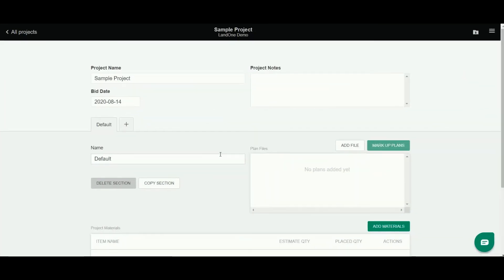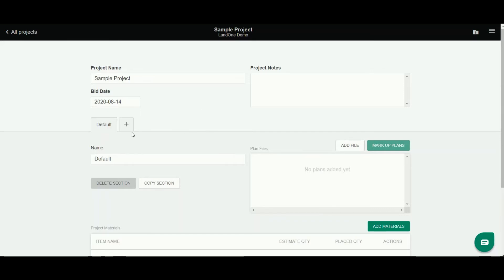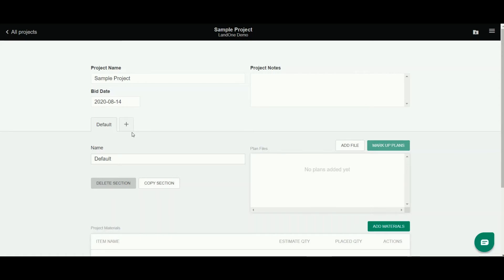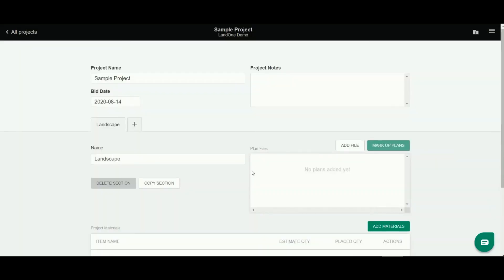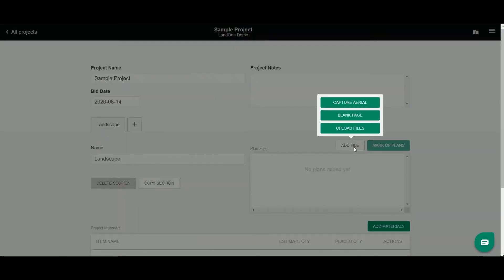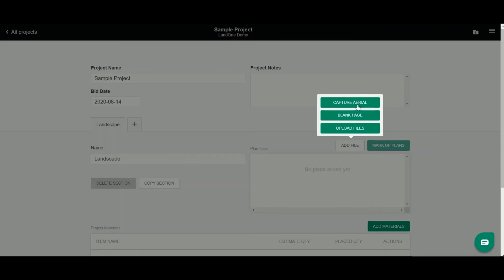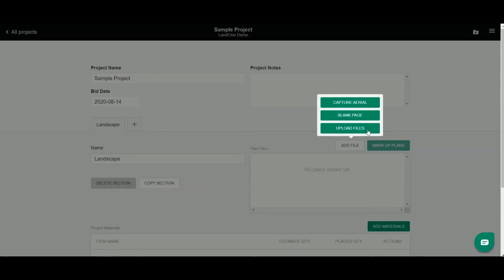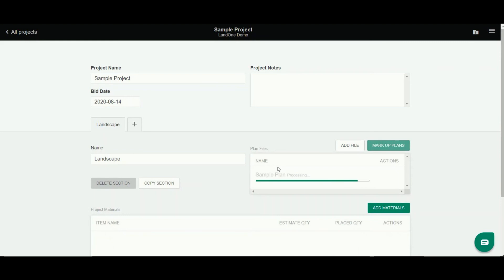Upload Plan Files and Project Setup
Here we show you how to upload project plan files for doing landscape and irrigation takeoffs.